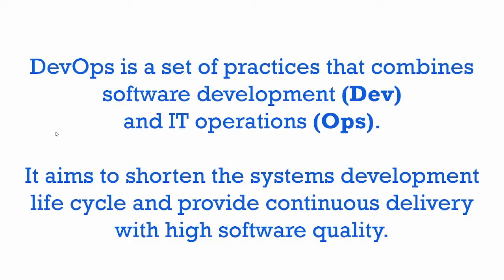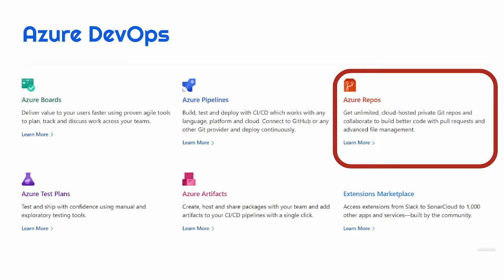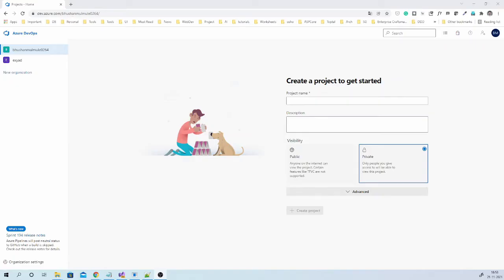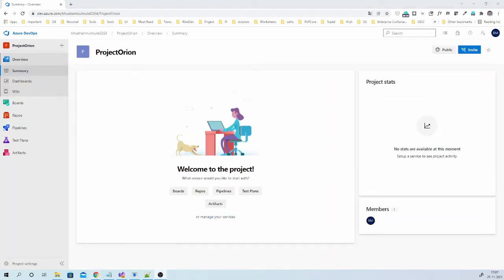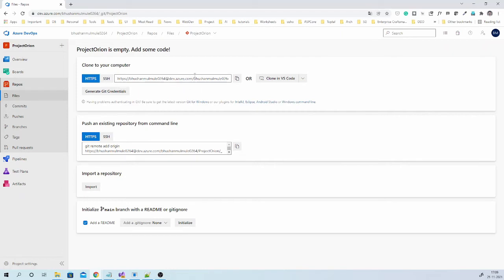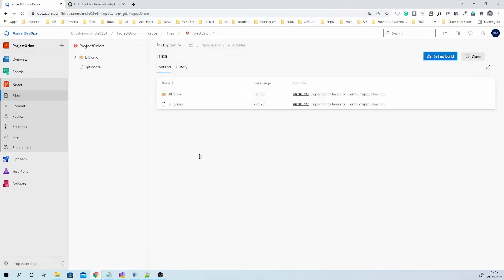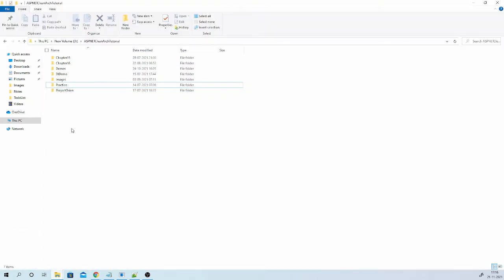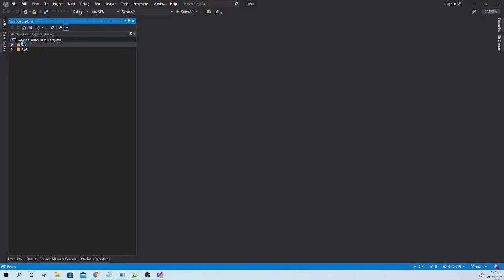17. Azure DevOps Part 1 - Project and Repository (ASP.NET Core API, Clean Arch, Azure, MediatR)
17. Azure DevOps Part 1 - Project and Repository (ASP.NET Core API, Clean Arch, Azure, MediatR)

As we are going to use Clean architecture so it doesn't matter even if you want to use any other infrastructure. For example, even if you want to use SQL Server or PostgreSQL as a database and AWS or Google Cloud services instead of Azure Services still you can go ahead and watch the series. It will definitely help. Please let me know your suggestion in the comment section. Thank you